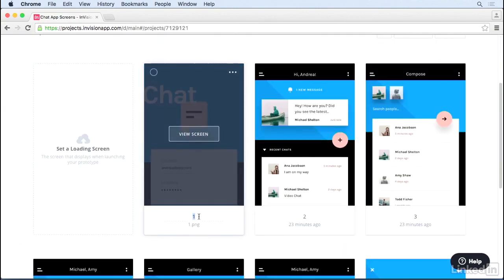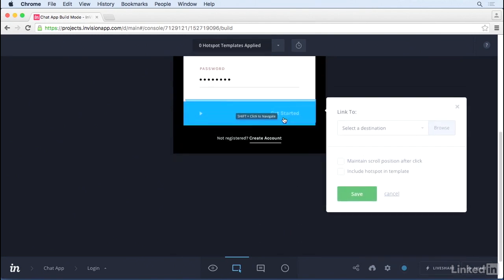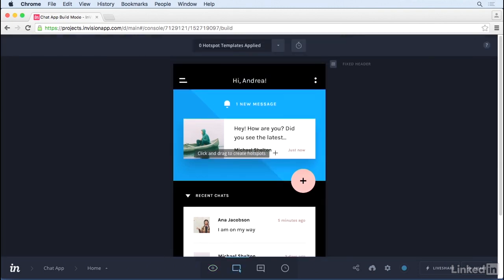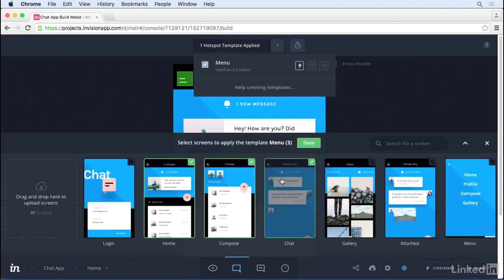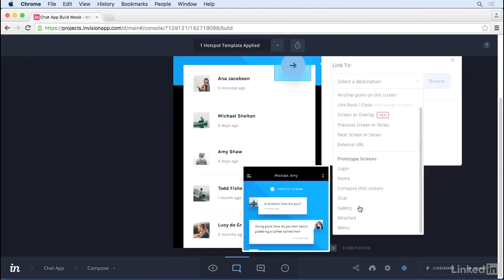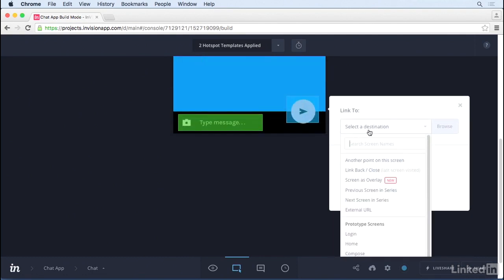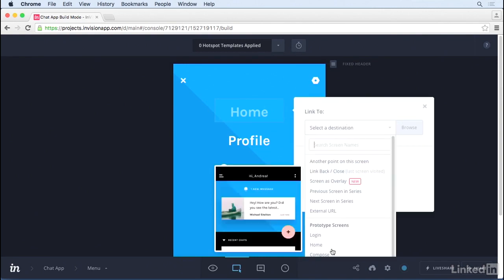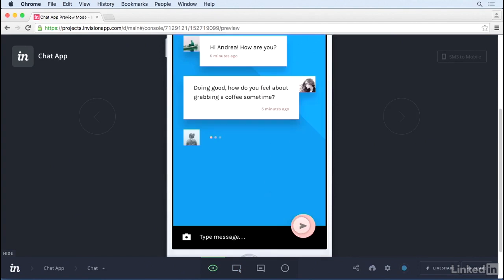UX Design Tools - Hotspot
User interface design or user interface engineering is the design of user interfaces for machines and software, such as computers, home appliances, mobile devices, and other electronic devices, with the focus on maximizing usability and the user experience. Here is the complete guide to ux design tools.